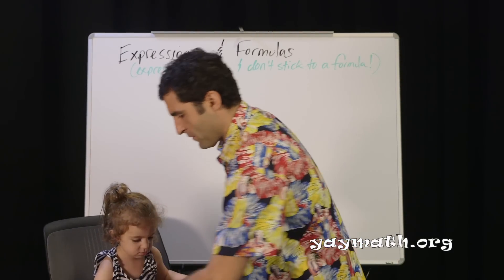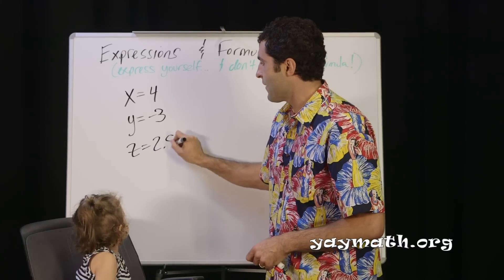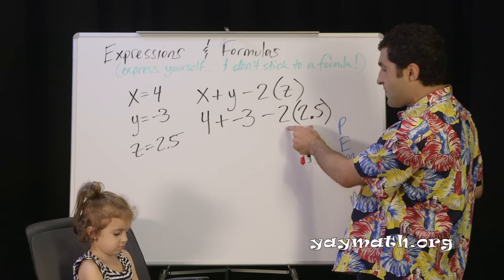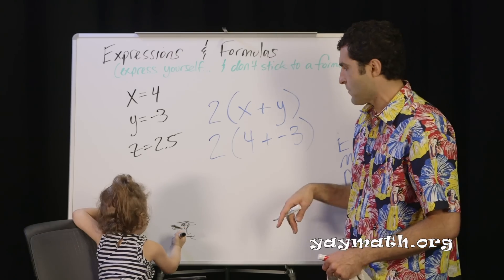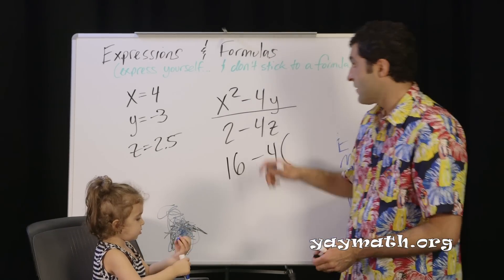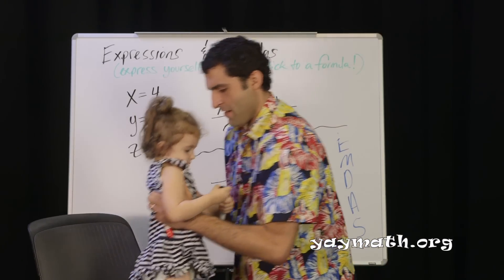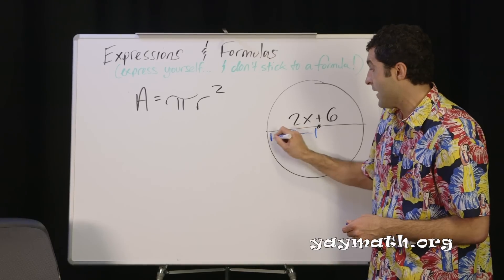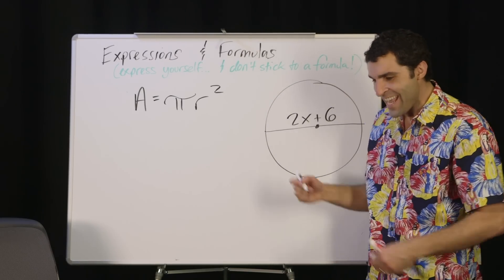Algebra – Expressions and Formulas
So that Yay Math can offer every possible video that students need, we're shifting to full studio format! In this heartwarming introductory Algebra topic, baby girl and I team up to learn about Expressions and Formulas! We touch on PEMDAS and set up an equation for the area of a circle. Welcome to YAY MATH in Studio!

Learning should always be fun and connective. for
• all videos
• free quizzes
• free worksheets